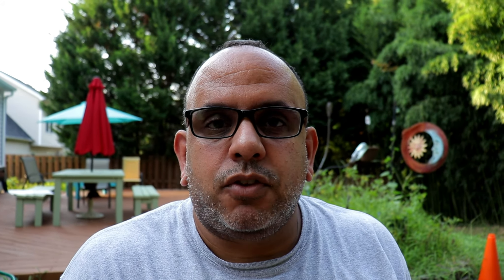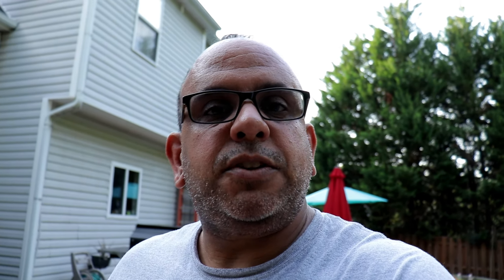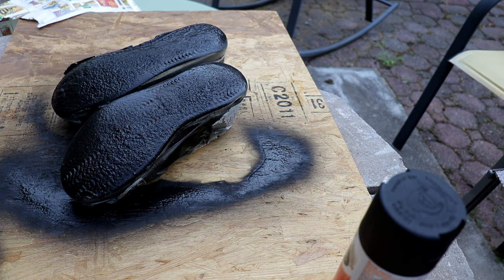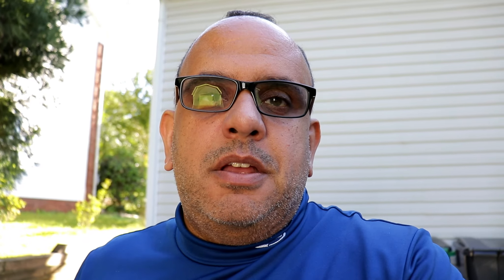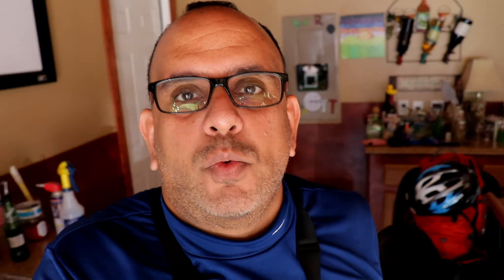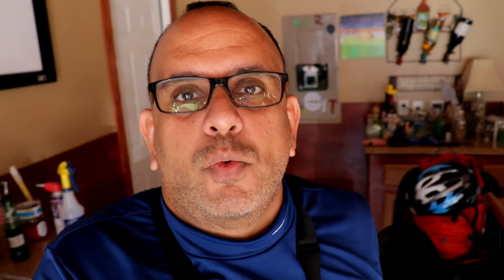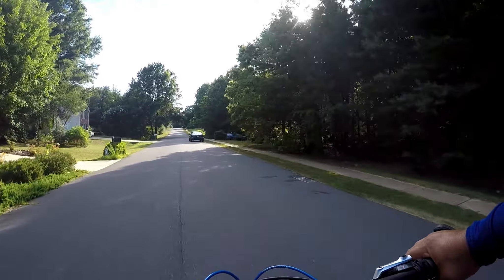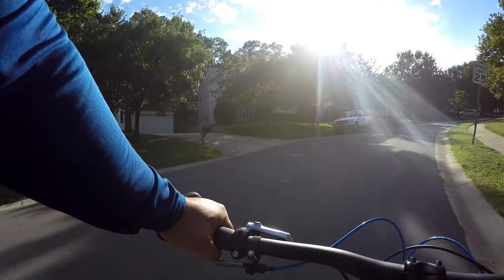The Cobbler Makes MTB Flats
ABOUT THIS VIDEO:

I had some sneakers that were wearing out and decided to make a pair of Mountain Biking Flats out of them. Here's the result. Enjoy!

THE COOL STUFF!

SHIMANO XT 8000 DRIVETRAIN GROUPSET:

DISC BRAKE CALIPER MOUNT:

SHIMANO DEORE M615 DISK BRAKE FRONT:

SHIMANO DEORE M615 DISK BRAKE REAR:

ERGON GP3 GRIPS:

SHIMANO 180MM ROTORS

RITCHEY LOW COMP RIZER HANDLEBAR:

X-FUSION DROPPER POST:

HOPE PRO 4 WHEELSET FRONT: They are 4's not 2's as stated.

HOPE PRO 4 WHEEL SET REAR: They are 4's not 2's as stated.

BIKEHAND PRO BIKE REPAR STAND:

CRANK BROTHERS DOUBLE SHOT 2 PEDALS:

SCHWALBE SAM 29" TIRES:

BAVEL MTB STEM RISER

CANON EOS REBEL SL2:

TAKSTAR SGC-598 INTERVIEW MICROPHONE:

ZOMEI ALUMINUM PORTABLE TRIPOD:

FOVITEC EZ SETUP SOFTBOX LIGHT KIT:

SANDISK EXTREME PRO 64 GB FLASH MEMORY: